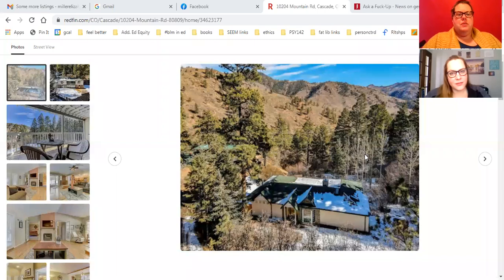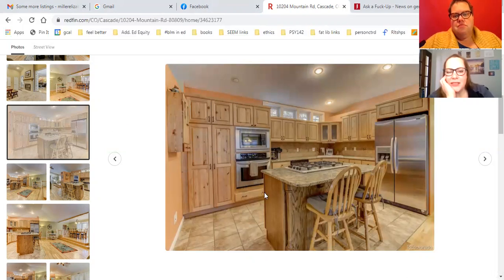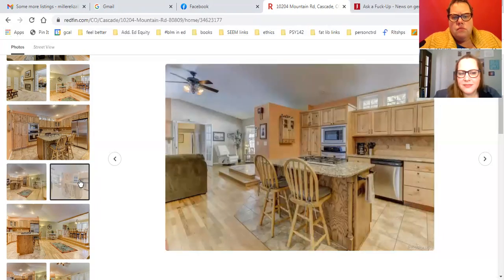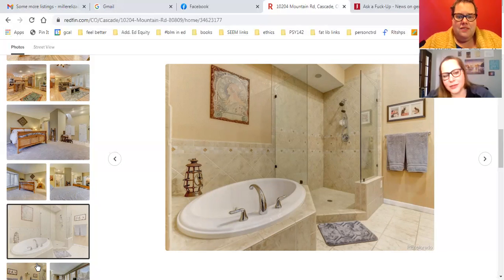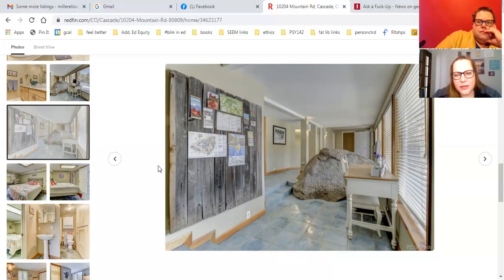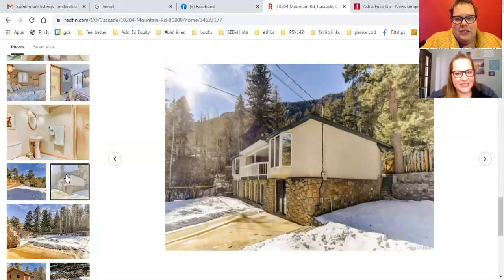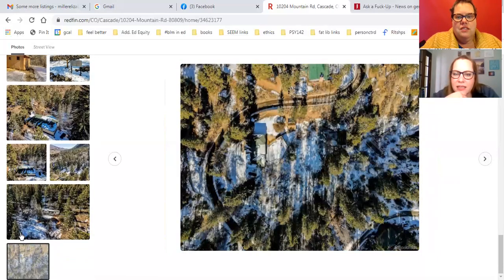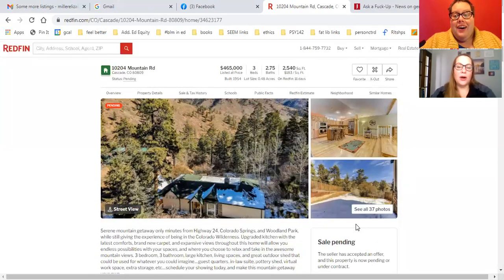10204 Mountain Road, Cascade, CO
This one was so normal... right?